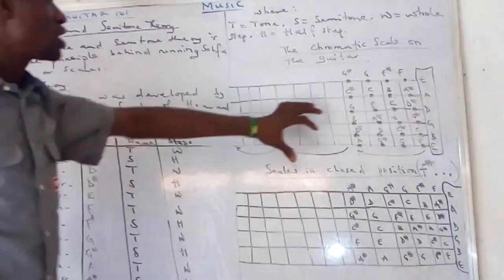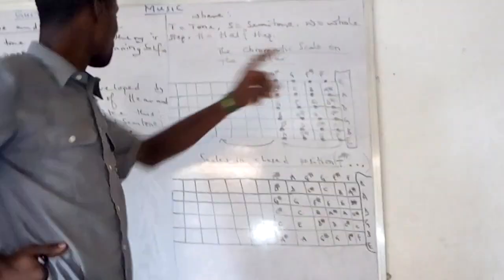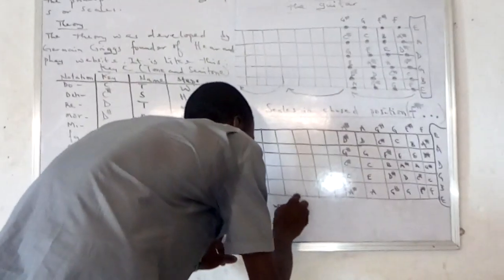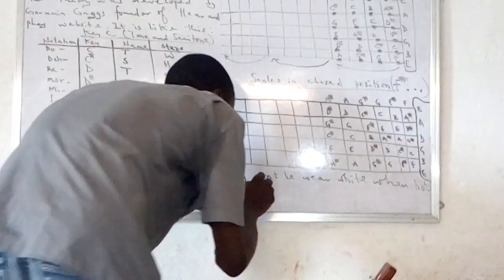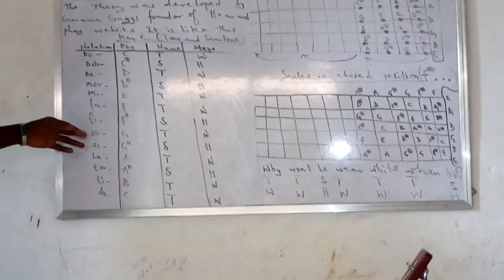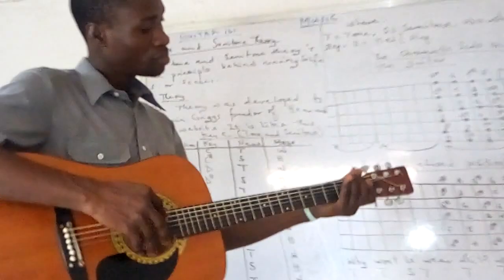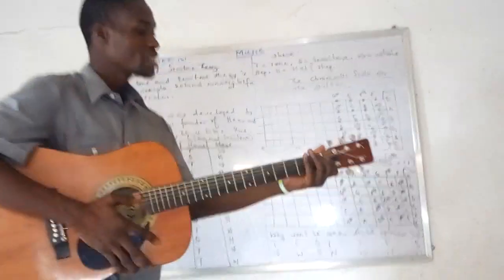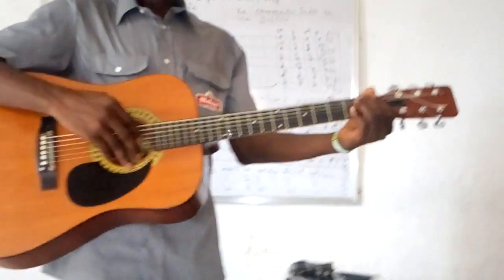What's HIDDEN on the Fretboard that Every Guitarist Needs to Know?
Unlock the secrets of the fretboard and take your guitar playing to the next level. In this video, we'll reveal the hidden patterns, shapes, and techniques that every guitarist needs to know to improve their skills and enhance their musical expression.

From beginner to advanced, discover the essential knowledge that will help you navigate the fretboard with confidence and precision.

 Learn how to unlock new sounds, experiment with different styles, and push your playing to new heights. Whether you're a seasoned pro or just starting out, this video is a must-watch for anyone looking to expand their guitar playing abilities and explore the full potential of the fretboard.

 Get ready to transform your playing and unlock a world of new musical possibilities.

Time stamps:
00:00 – Intro: Unlock the Fretboard Fast
00:20 – The Biggest Fretboard Mistake Guitarists Make
00:50 – Understanding the Fretboard Layout
01:30 – Essential Patterns & Shapes You Must Know
02:20 – Connecting Scales and Chords Across the Neck
03:10 – Simple Practice Trick to Master the Fretboard
03:45 – Final Tips & Call to Action